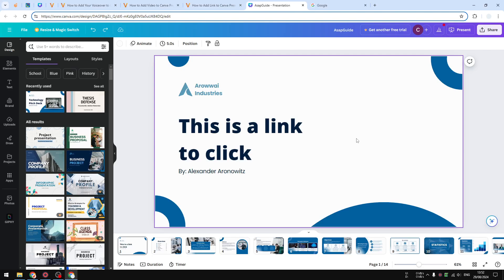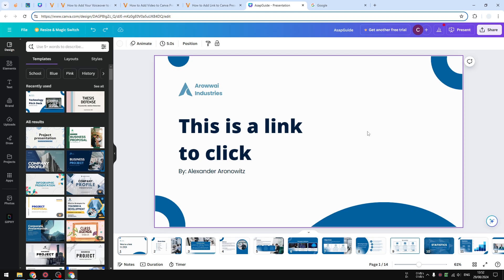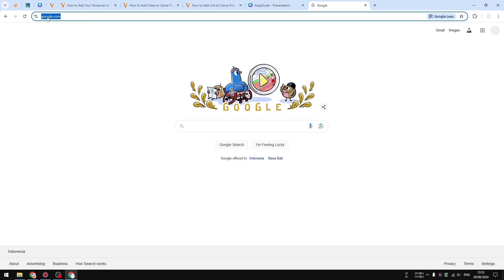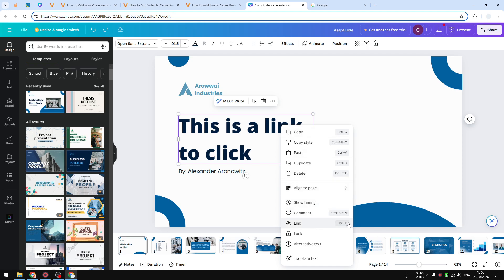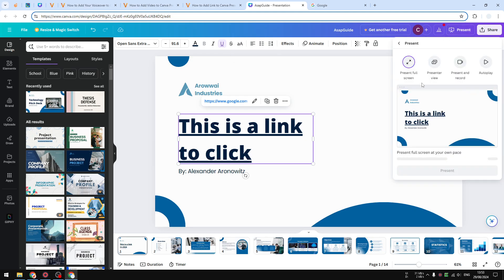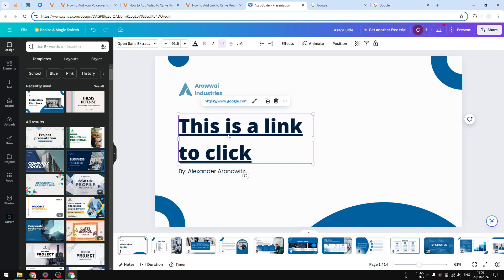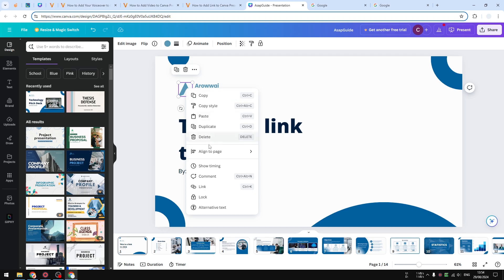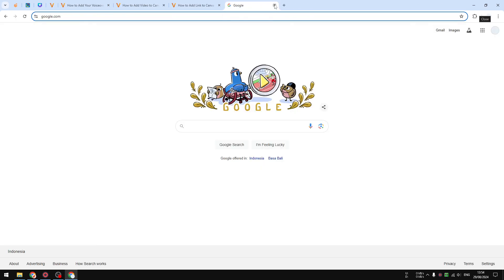How to Add Link to Canva Presentation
👉 In this tutorial, learn how to easily add links to your Canva presentations. Enhance your designs and make your presentations interactive with just a few simple steps!